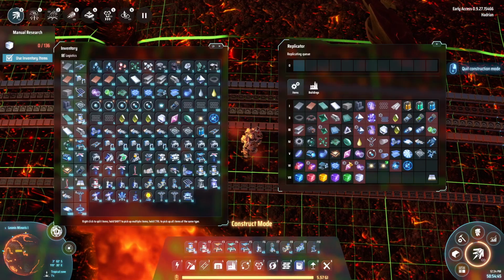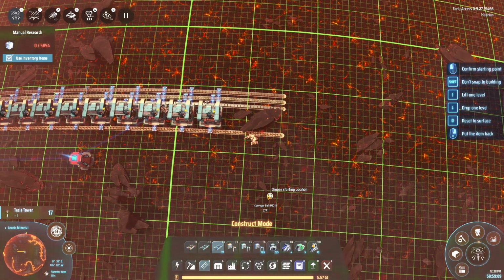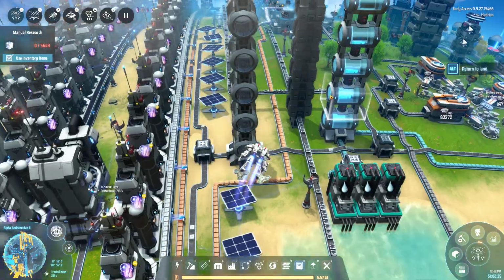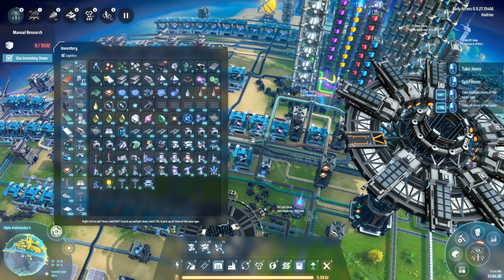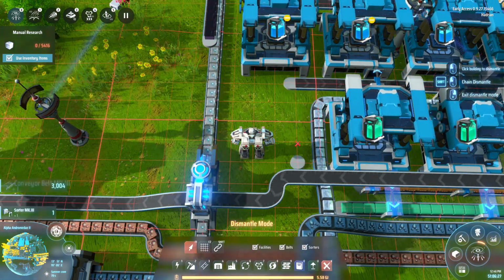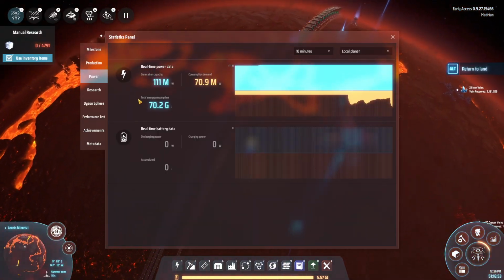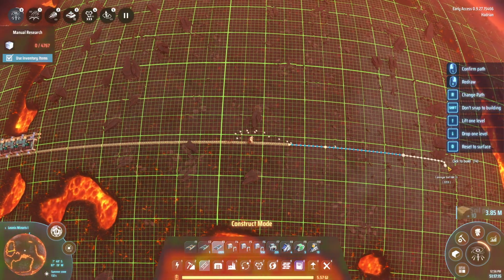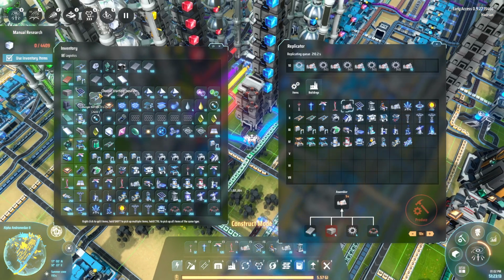DYSON SPHERE PROGRAM — Alpha Andromedae 89 | Jan 2023 Update Gameplay - Abundance Intensifies